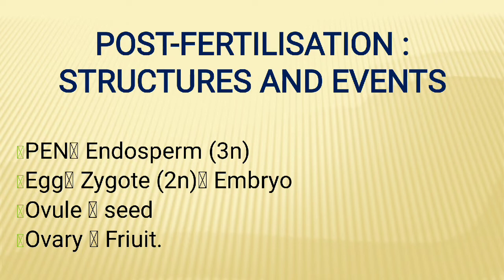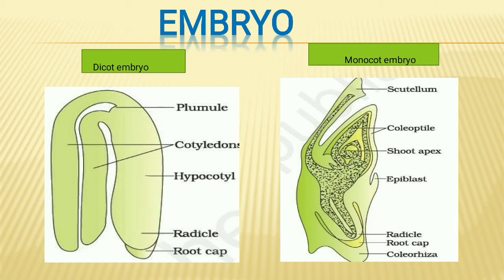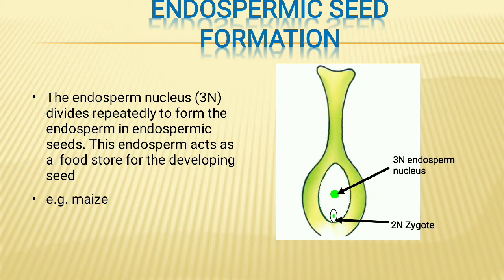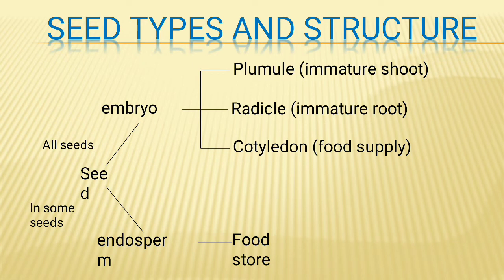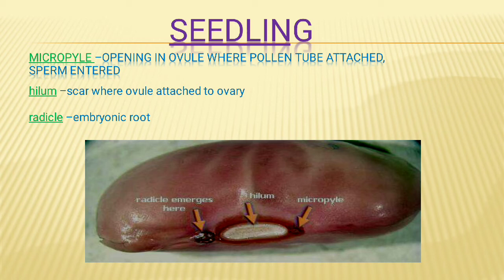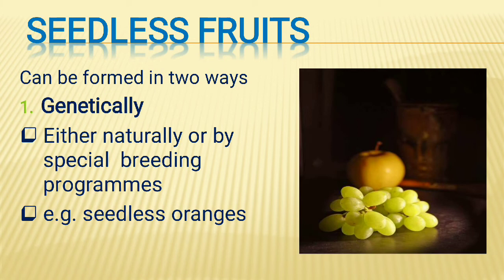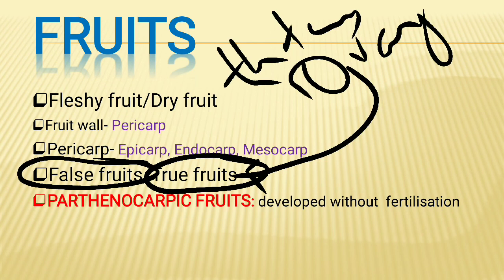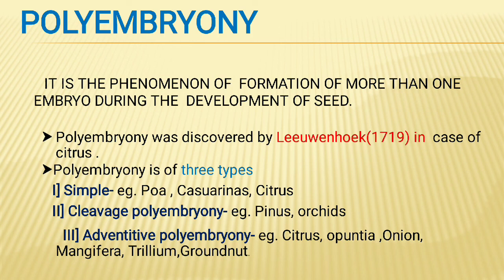Sexual Reproduction In Angiosperms PART-10#